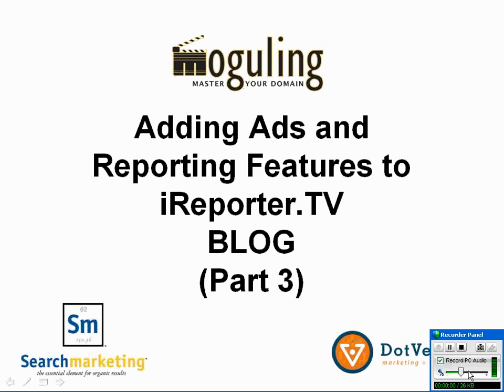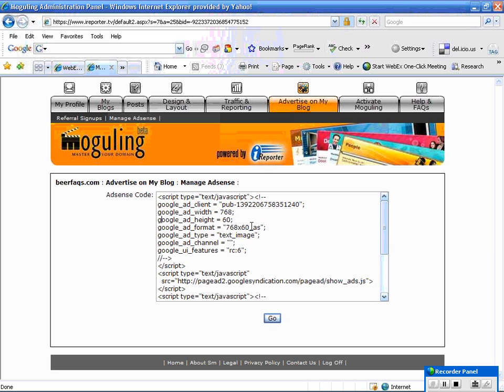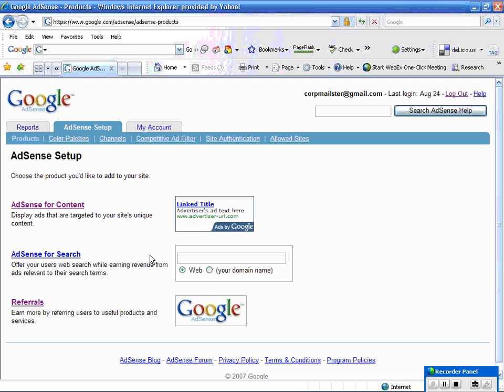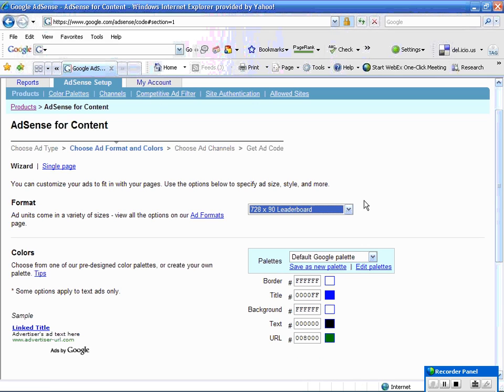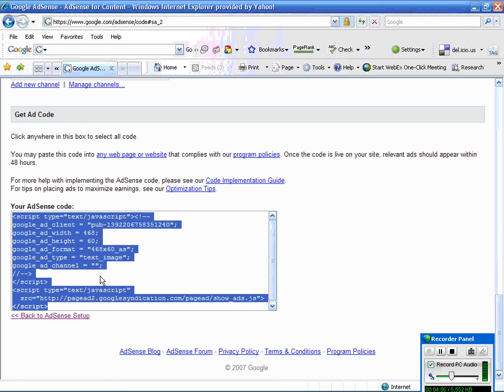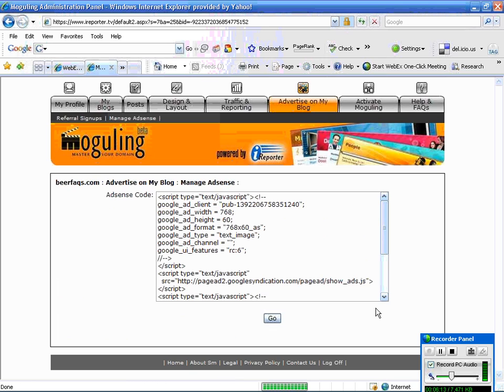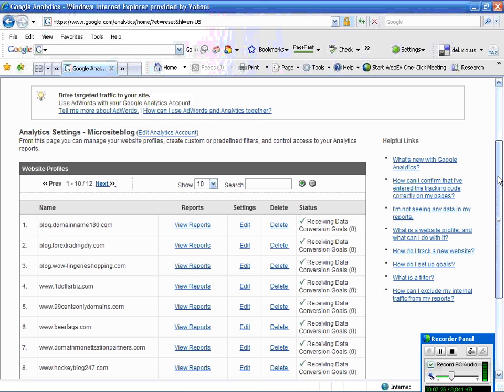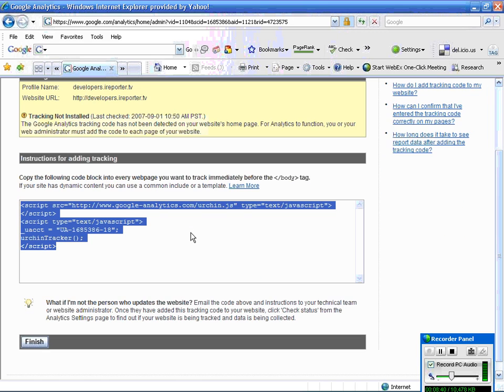iReporter, Placing Ads and Reporting on Your Blog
This is part 3 of on adding Google AdSense on your blog and blog traffic reporting (e.g. Google Analytics) to monetize your blog and track your traffic.